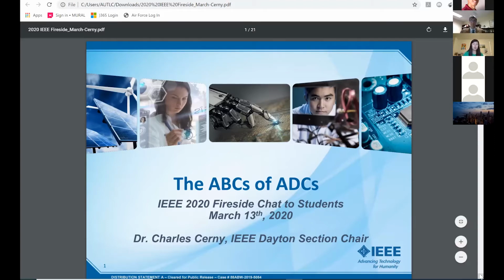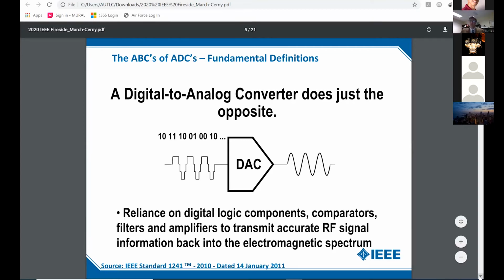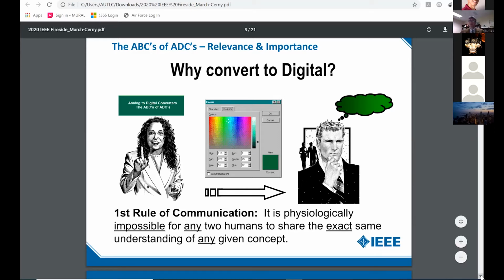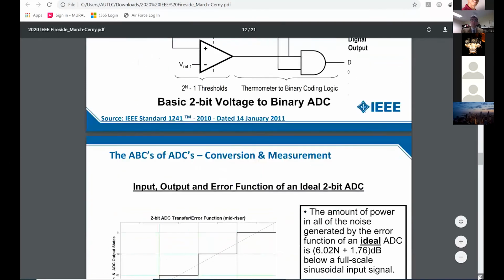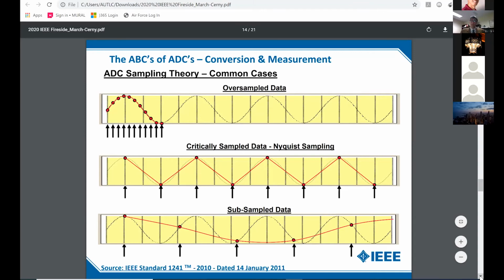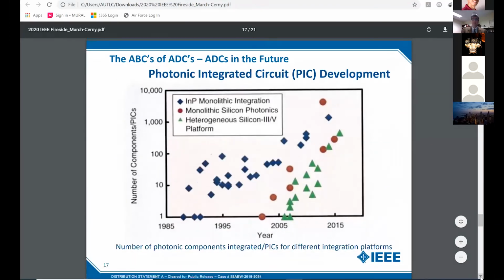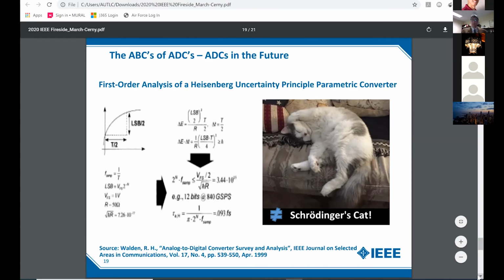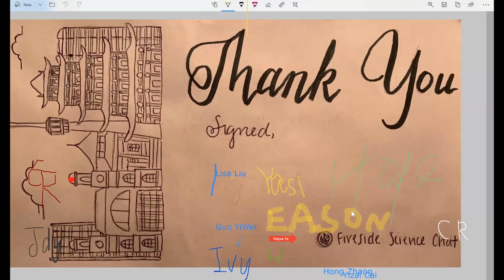【围炉话科研】第五炉：模数转换器入门 Fireside Science Chat by Dr. Charles Cerny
【围炉话科研】第五炉：模数转换器入门
时间：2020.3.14 周六 北京时间 9AM
主讲人：国际电气和电子工程师协会代顿分会会长Dr. Charles Cerny
语言：英语（普通话翻译）

Time: Friday 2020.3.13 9pm Eastern Daylight Time
Topic: The ABCs of Analog to Digital Converters (ADCs)
Presenter: Dr. Charles Cerny, IEEE Region 2 Dayton Section Chair, Ohio
Language: English